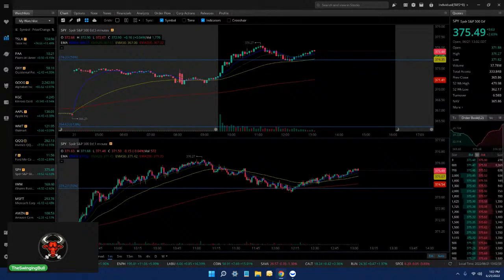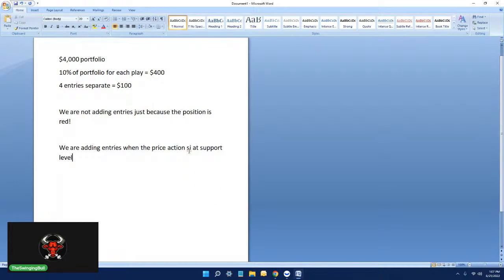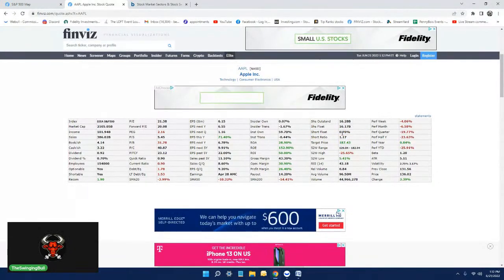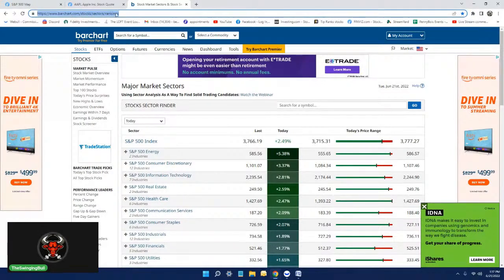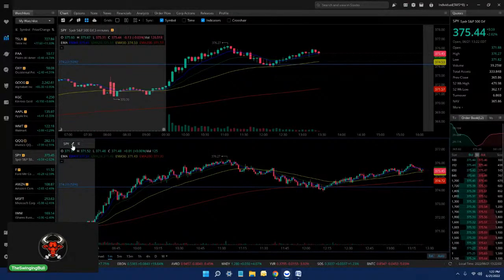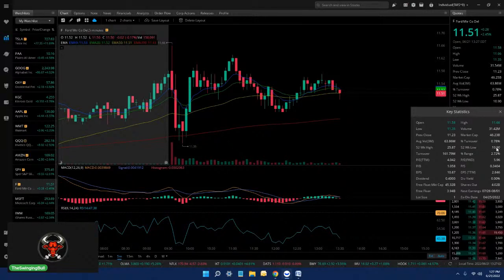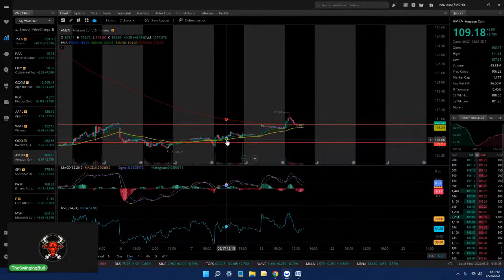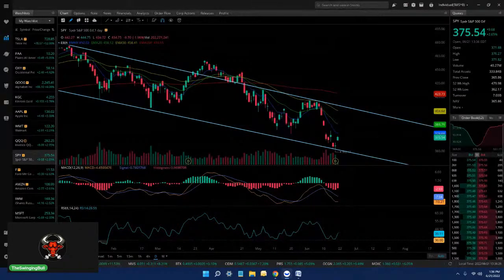Trading Tips w/TheSwingingBull 6-21-22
Going over trading tips and strategies.